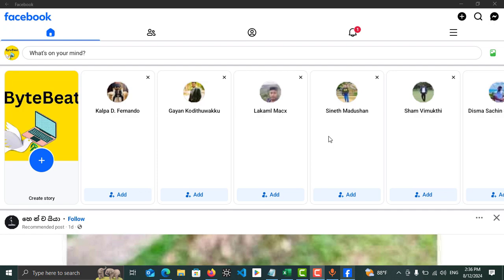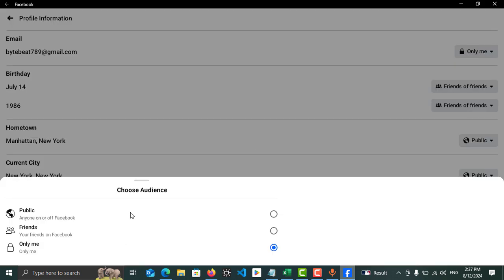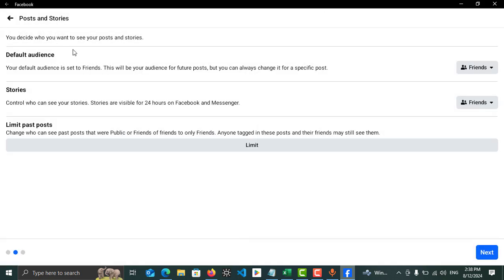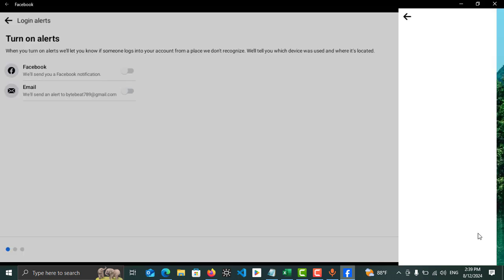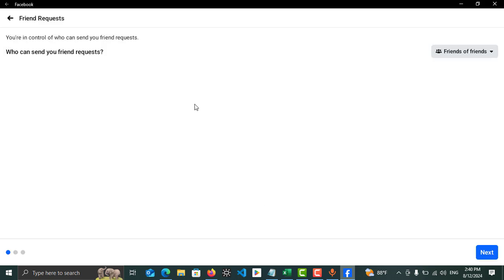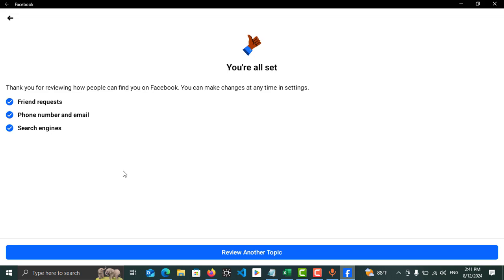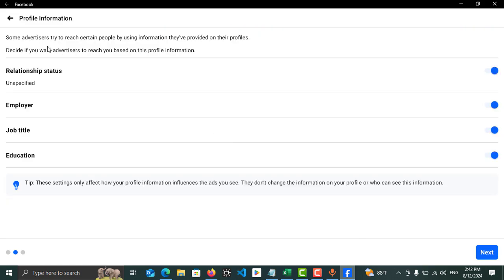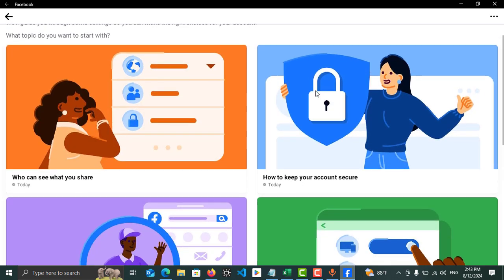How to Make Facebook Private so no one can find you 2025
Want to keep your Facebook profile private so no one can find or search for you? This step-by-step guide shows you how to lock your profile, limit who can see your info, and control your privacy settings.

In this comprehensive guide, we’ll show you how to secure your Facebook account with easy-to-follow steps for 2024. If you're wondering how to make your Facebook account private, you're in the right place! We will walk you through the essential Facebook settings to ensure your profile visibility is limited to only those you want. Learn how to customize your Facebook controls to protect your data effectively.

Whether you're a new user or looking to enhance your privacy, our tips will help you completely private your Facebook account. Discover the best practices for making your Facebook profile private and ensuring your online presence remains secure. Don't leave your personal information exposed—take control with our expert account privacy tips.

Join us as we dive into the ultimate private account guide, focusing on securing your profile and understanding the latest Facebook features for data protection. Safeguard your online identity and enjoy a worry-free Facebook experience in 2024!